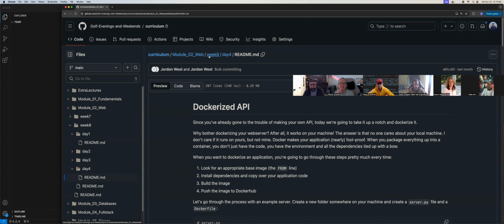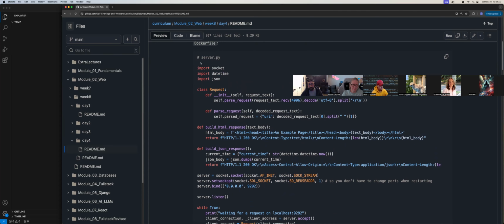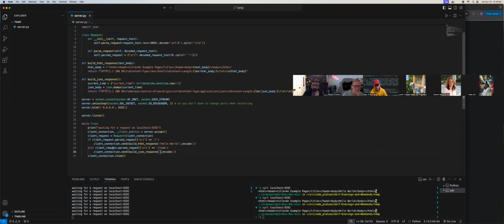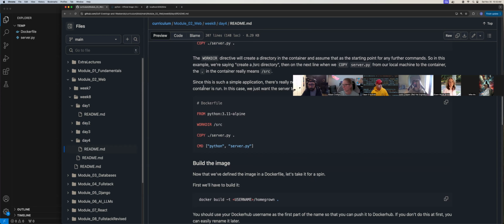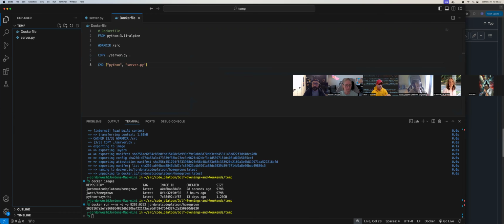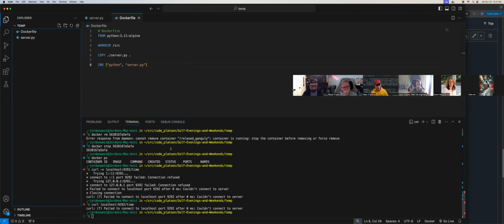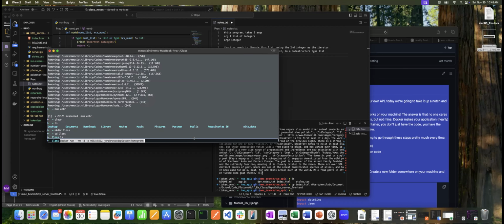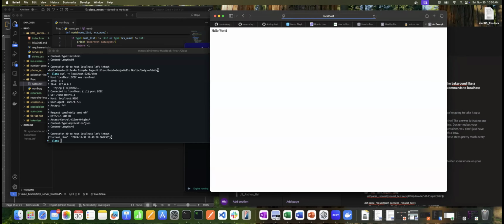W8D4: Dockerized API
Date (Month, Day, Year)